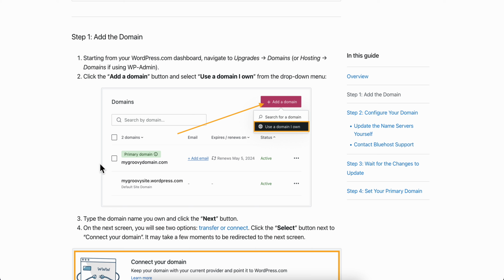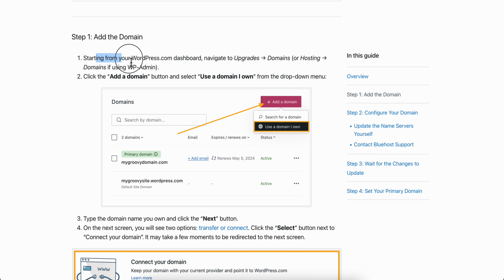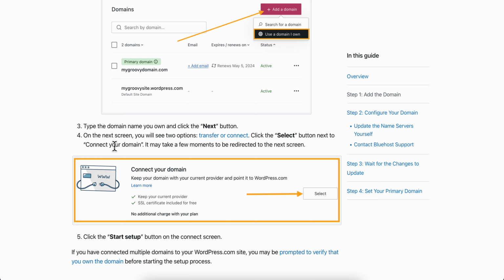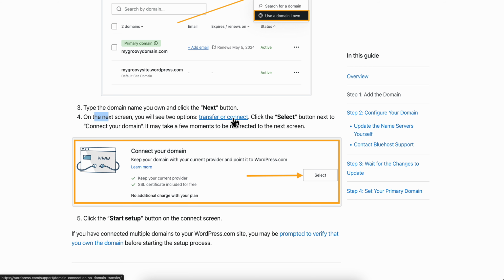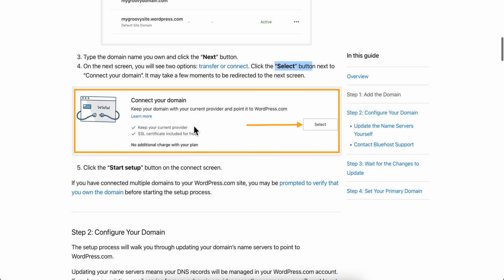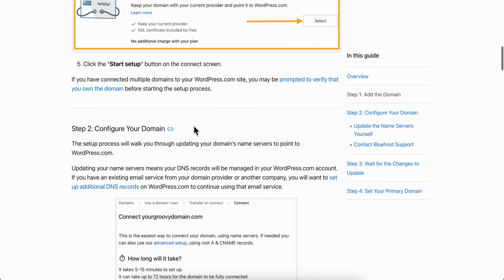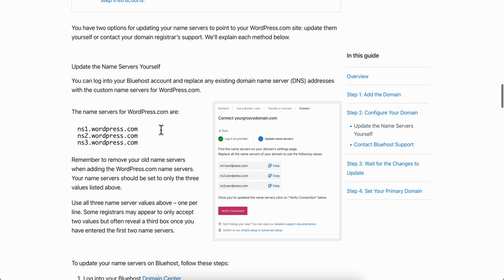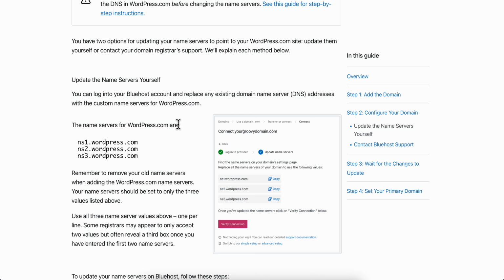HOW TO CONNECT BLUEHOST DOMAIN TO WORDPRESS (2026)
HOW TO CONNECT BLUEHOST DOMAIN TO WORDPRESS

In this video we show you HOW TO CONNECT BLUEHOST DOMAIN TO WORDPRESS. If you want to know HOW TO CONNECT BLUEHOST DOMAIN TO WORDPRESS then this is the perfect tutorial for you.